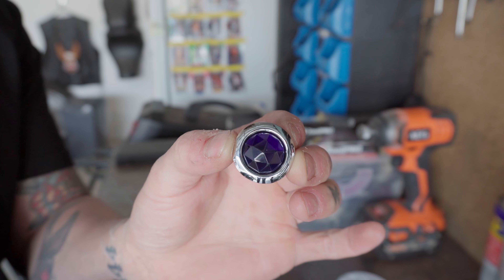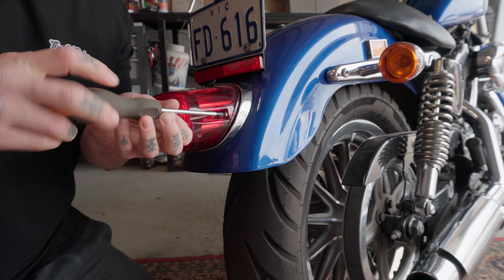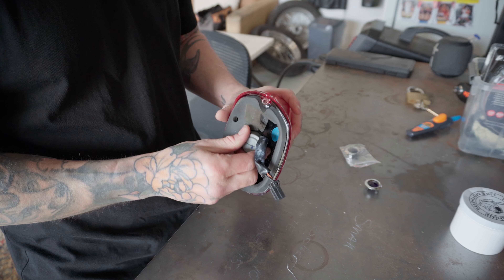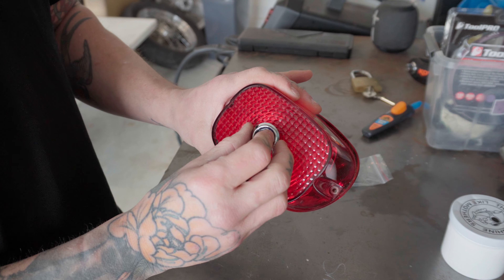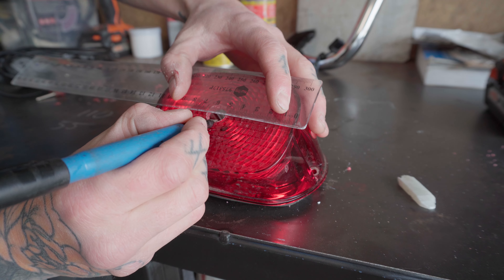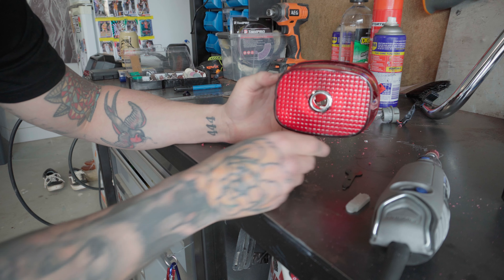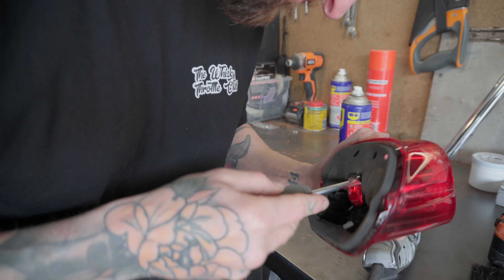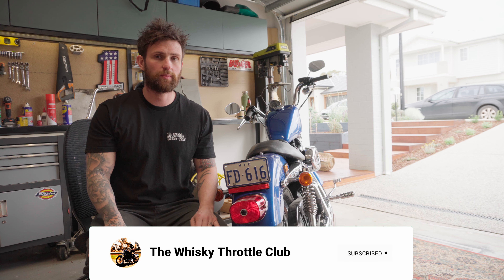1950s Harley-Davidson Mod: How Blue Dots Transform Your Bike!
In this video, I’m going to show you how to install a 1950's-style blue dot in the tail light of my Harley-Davidson motorcycle. This retro modification was popular in the 1950's with car enthusiasts putting them in their tail lights.

This adds a vintage touch to your Harley, giving it that classic old-school look while enhancing your tail light with a cool blue centre. I’ll take you through the step-by-step process of customizing your Harley, from removing the stock tail light lens to properly installing the blue dot mod.

Whether you’re into Harley-Davidson mods, vintage motorcycle styling, or just looking for ways to customize your bike, this DIY guide is for you!

Your support helps me create better content and keeps the adventures going.

Link To My Blue Dots: